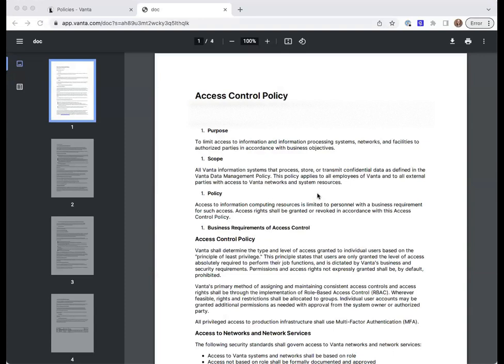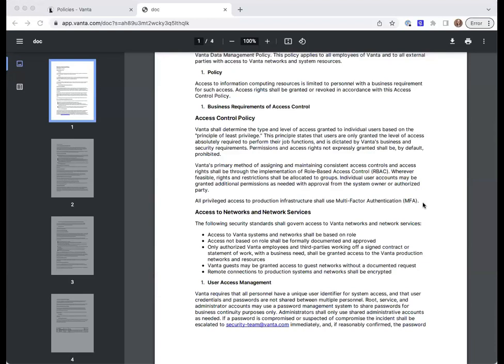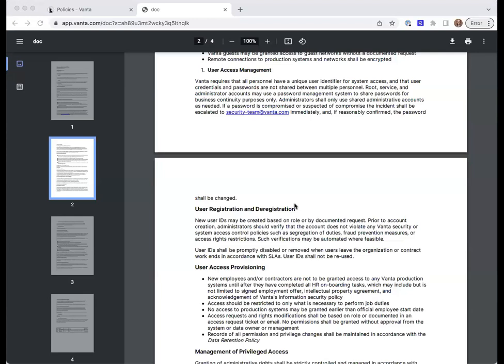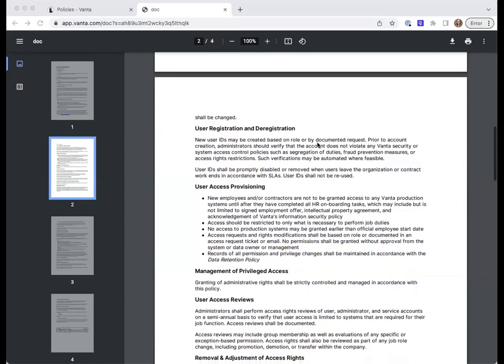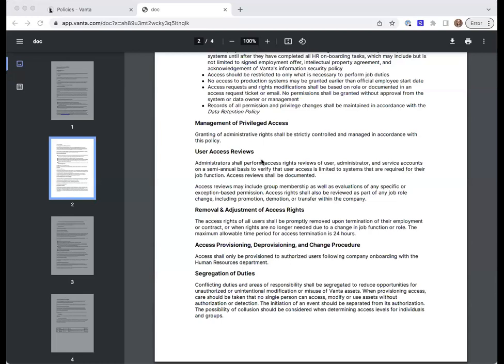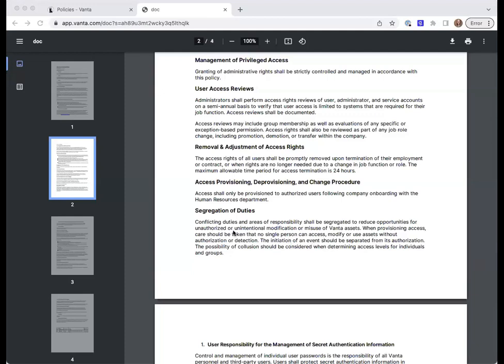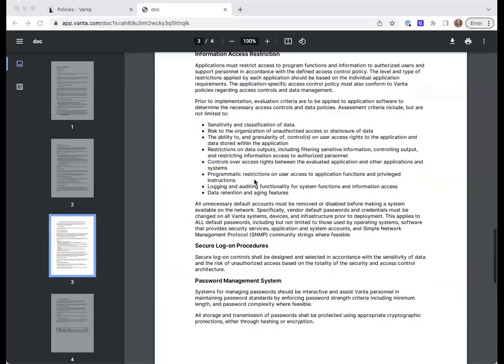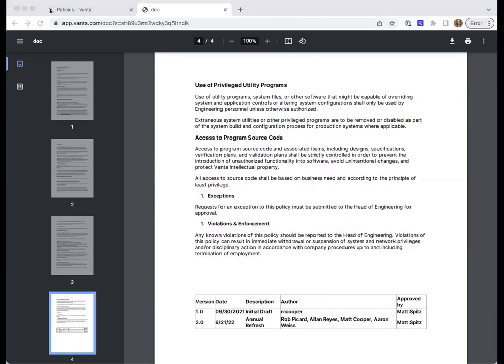Policy Deep-Dive: Access Control Policy